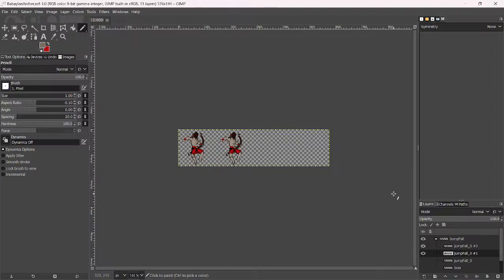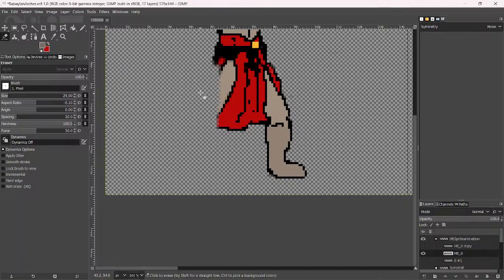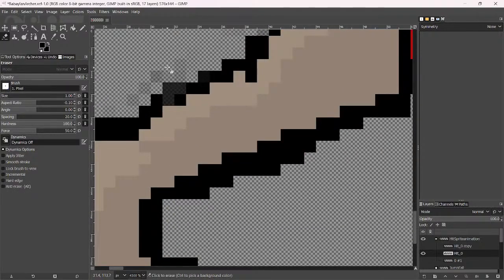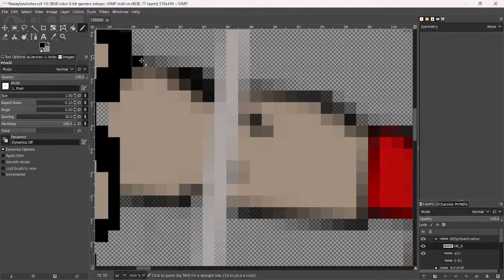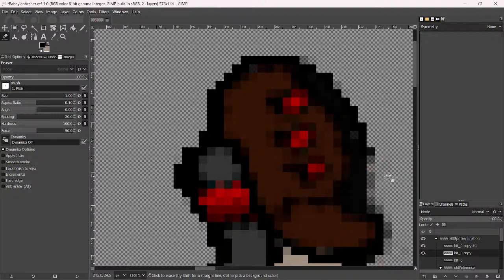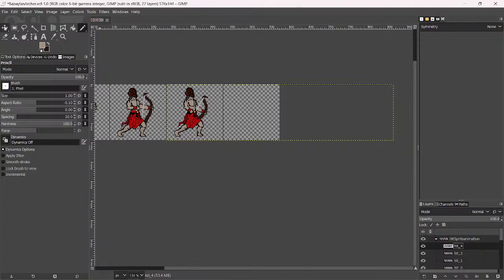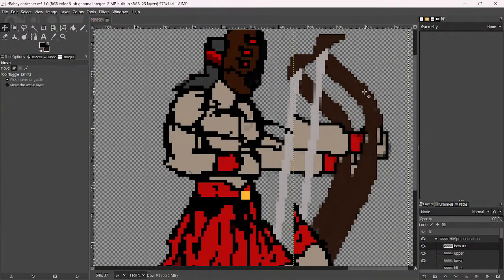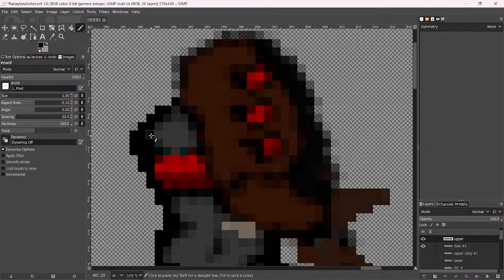Datu's Quest - Game Dev Log (Artwork Night)